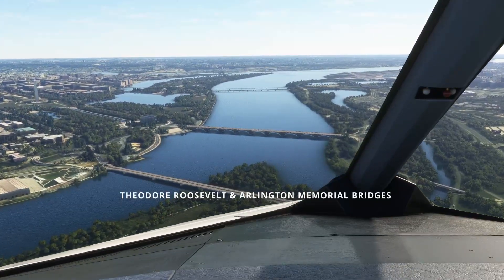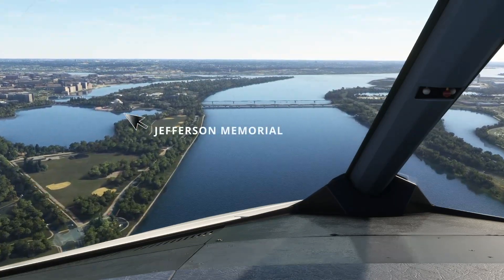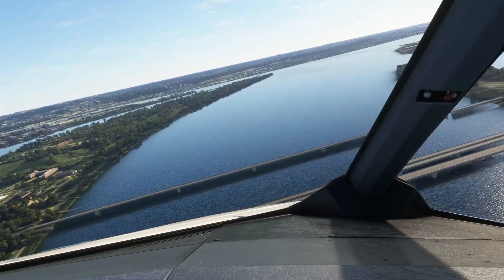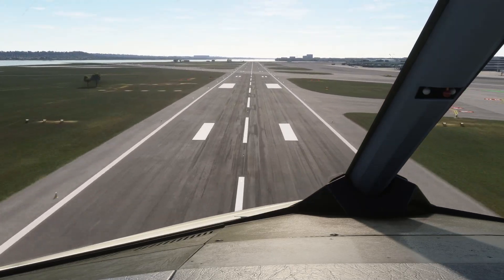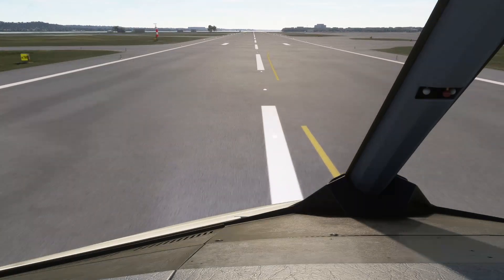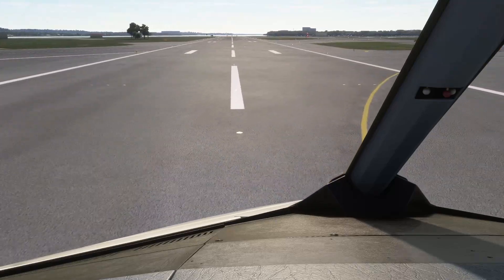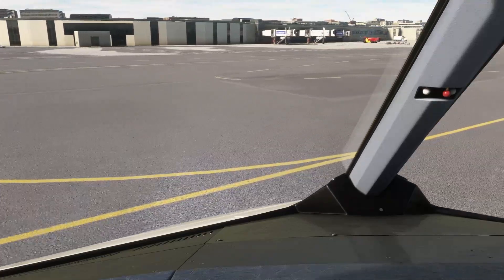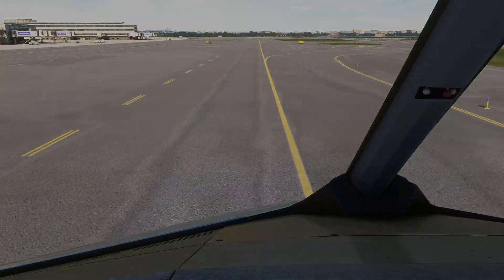CavokSIM | On The Nose Episode 2 | River Visual KDCA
Welcome to episode 2 of On The Nose. In this video we are on the River Visual approach for runway 19 at Reagan National in Washington DC. I have added some points of interest along the descent. Hopefully you like the video.